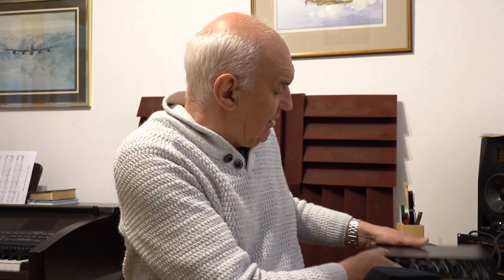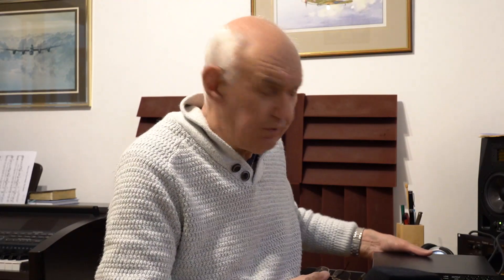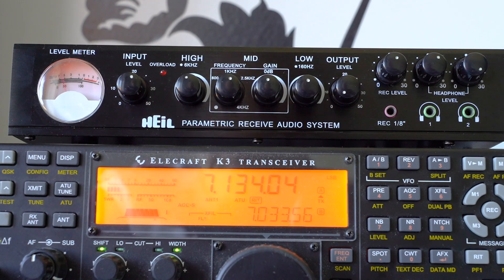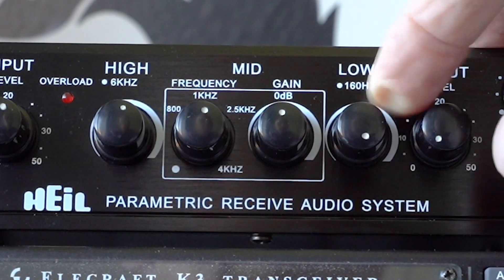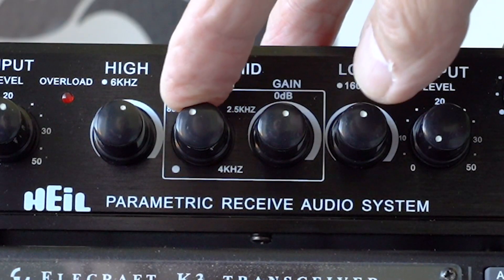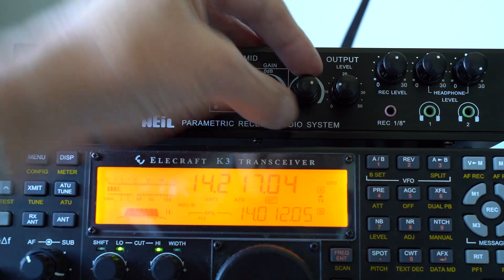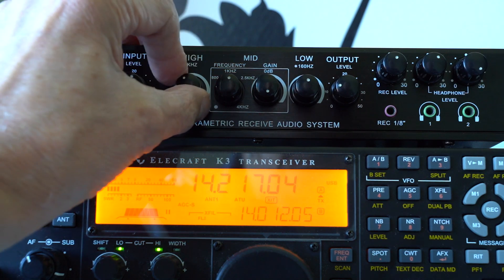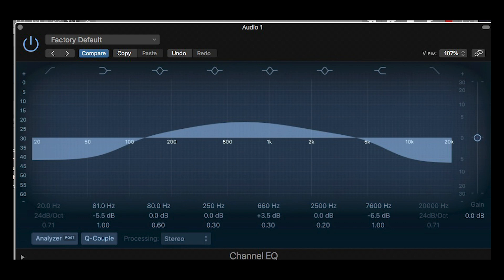Heil Paramtric Receive Audio System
We take a look at this new audio system designed for ham radio.